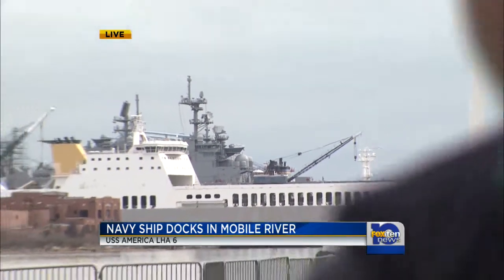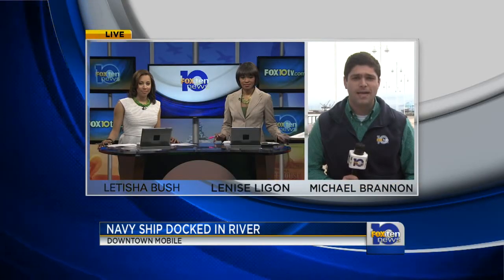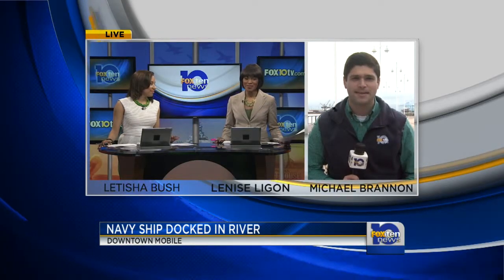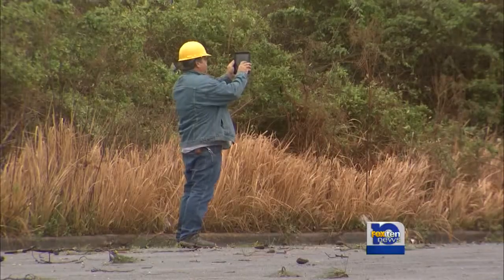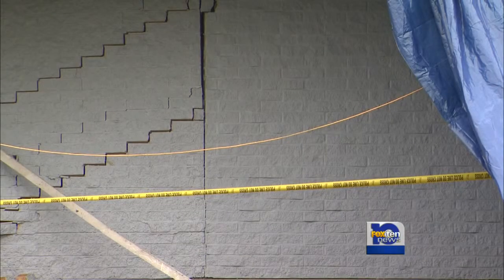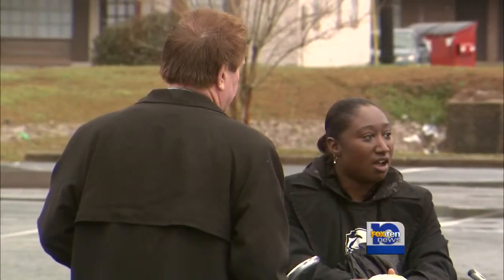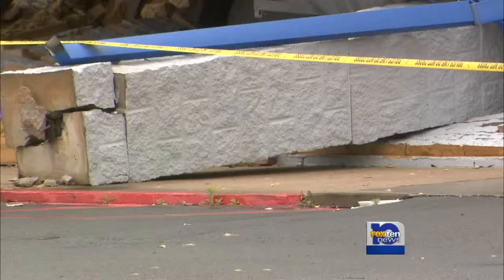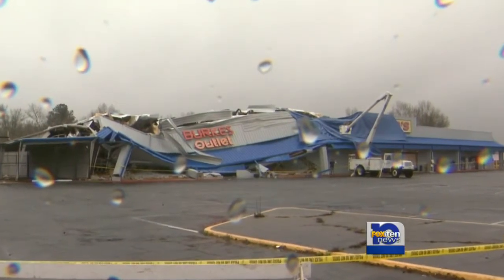Atmore storm damage to be assessed